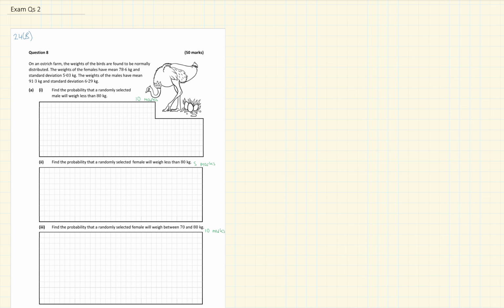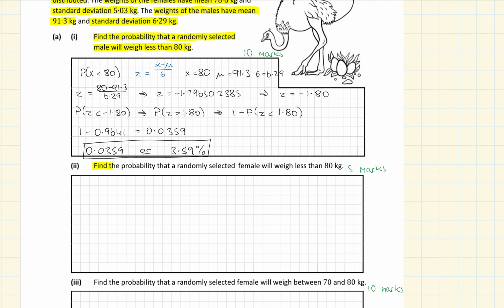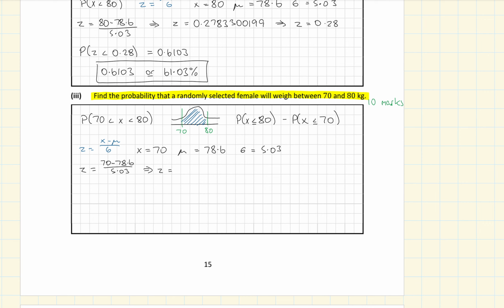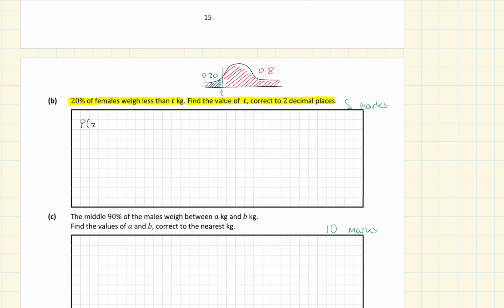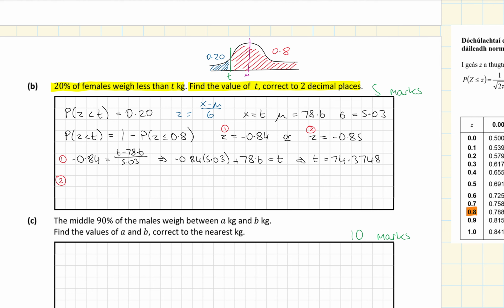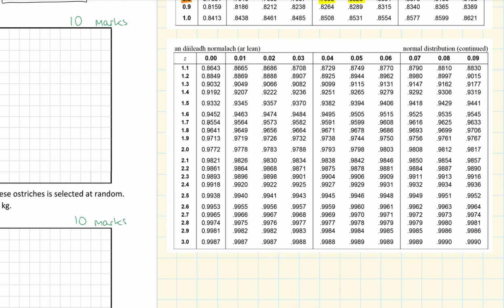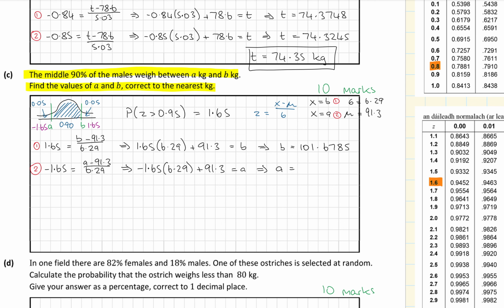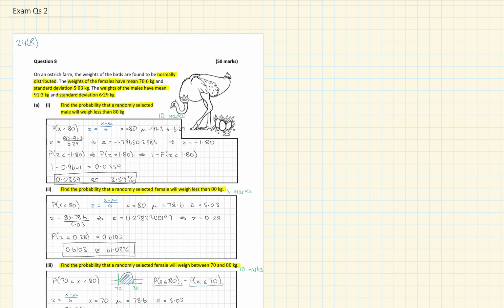Inferential Statistics - Exam Qs 2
This video looks at a LC HL Interferential Stats Exam Question.